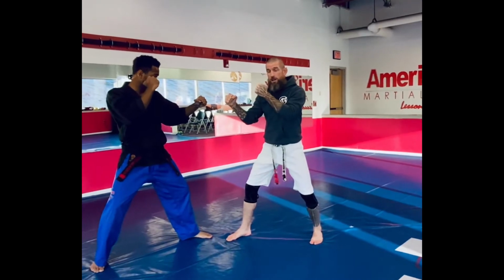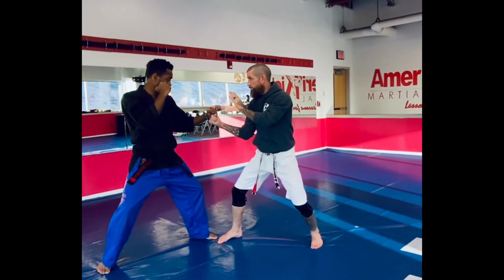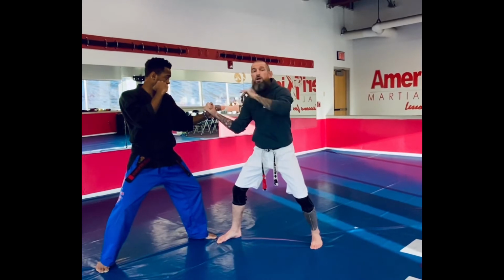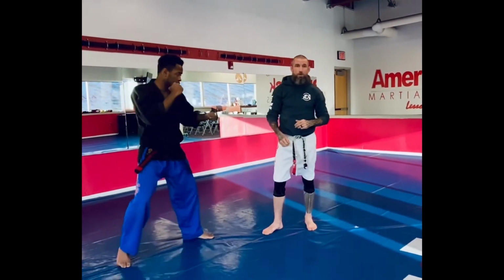Kenpo Striking Pt. 2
Join Sensei Mark Gallagher and Steve McLaughlin in combining a few beginner self defense techniques and turning them into offensive combinations